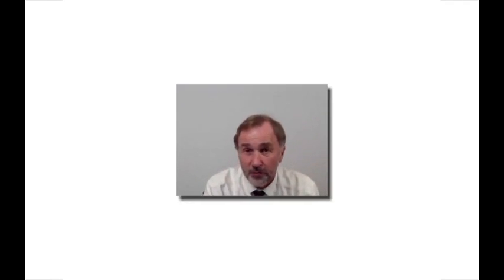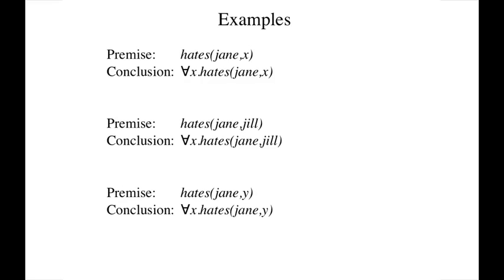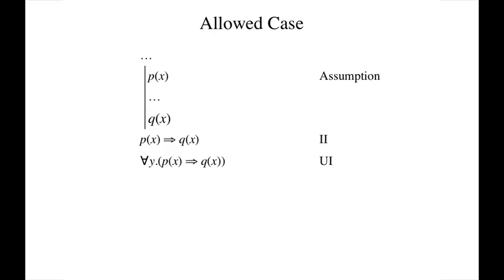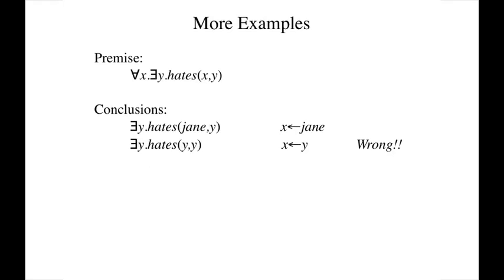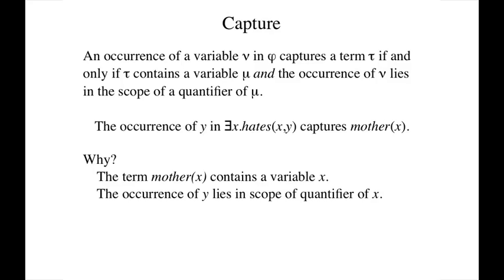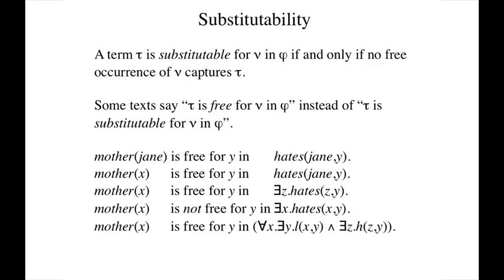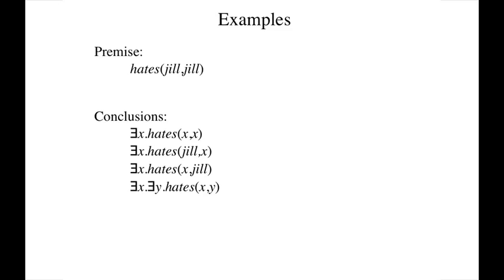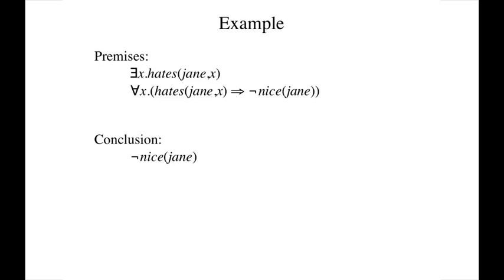7 2 7 2 Proofs 10 min